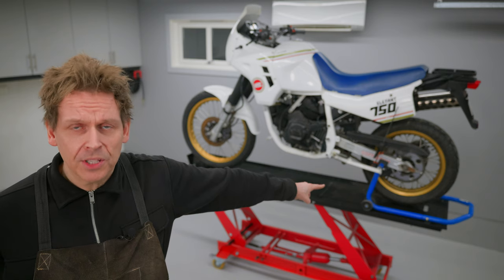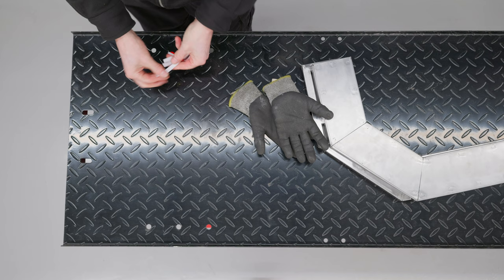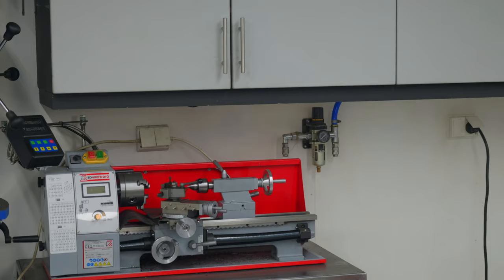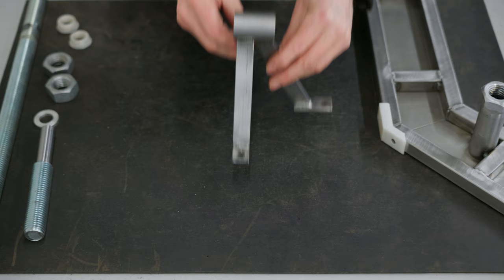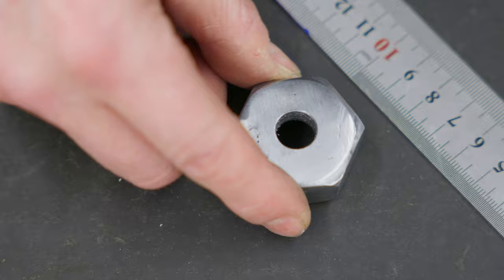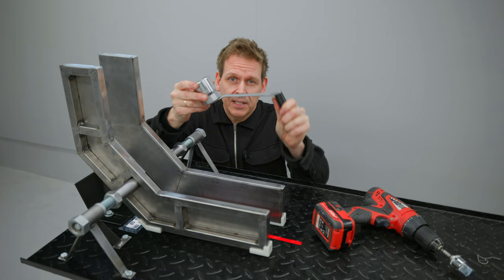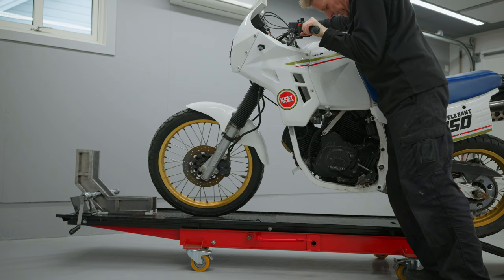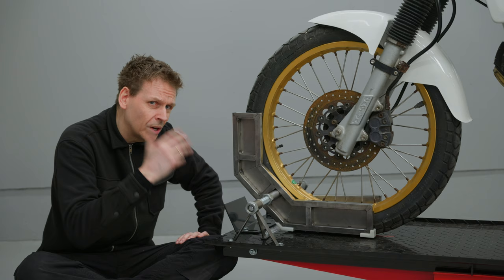Building the Perfect Motorcycle Lift Table Wheel Clamp / Chock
When I bought my motorcycle lift table, a wheel clamp was included. It was useless. I checked around for alternatives, and I did not find any I liked. I decided to make my own, and wanted to make the best motorcycle wheel clamp ever made. That was the plan. Did I succeed?

"Putting On The Ritz" by Freedom Trail Studio
"Give My Regards To Broadway" by Freedom Trail Studio
"La Docerola" by Quincas Moreira
"Bossa Sonsa" by Quincas Moreira
"Old World Saga" by Hanu Dixit